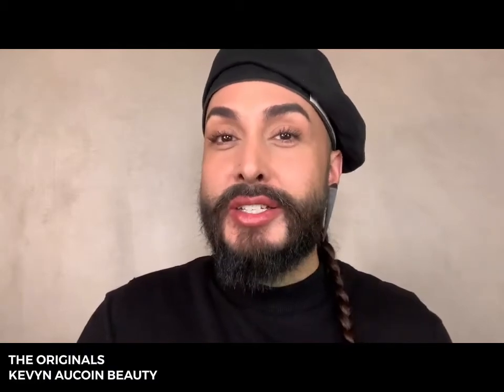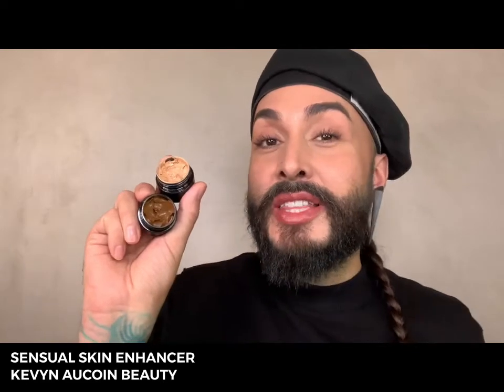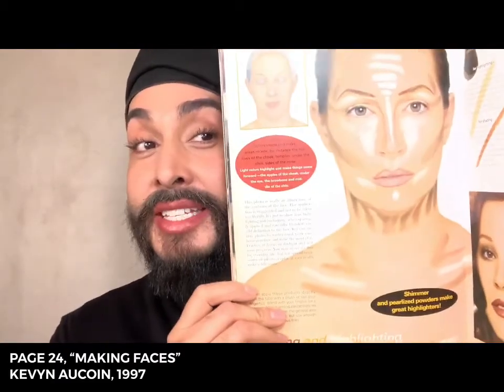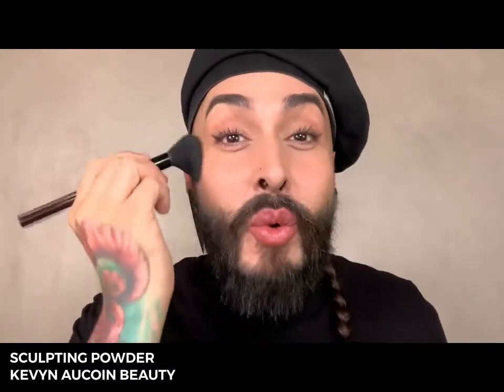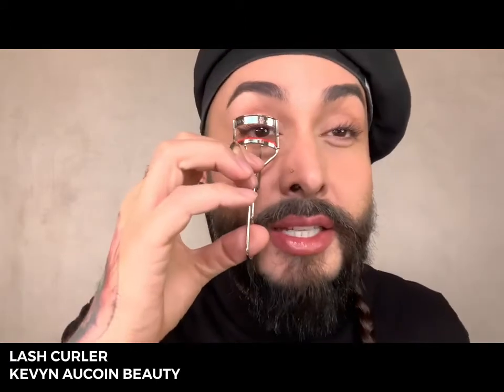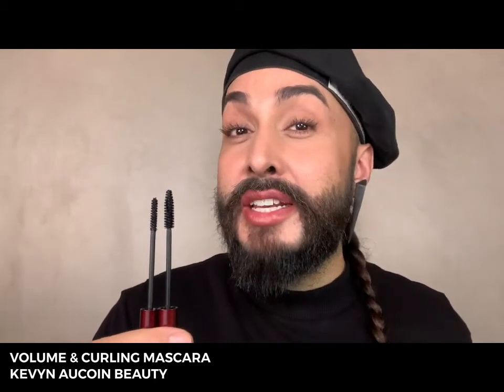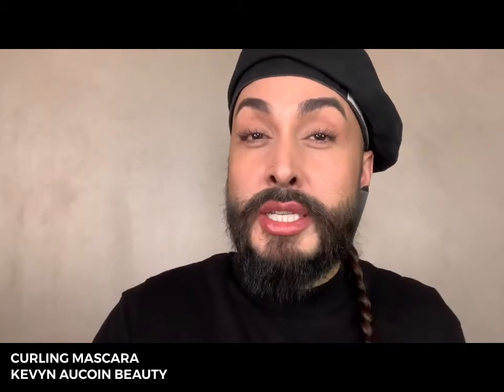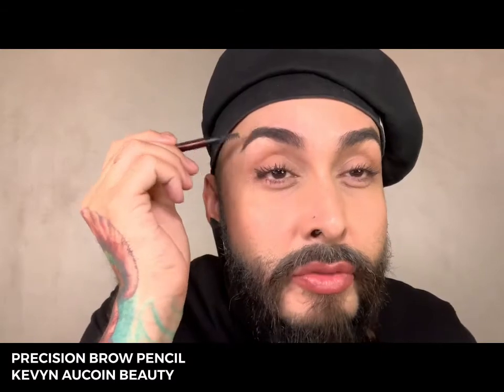The Originals | Kevyn Aucoin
Let's talk about the Kevyn Aucoin Originals. These products were originally designed by Kevyn.